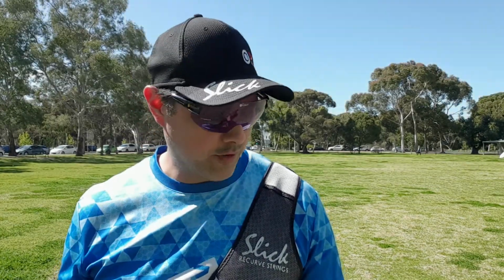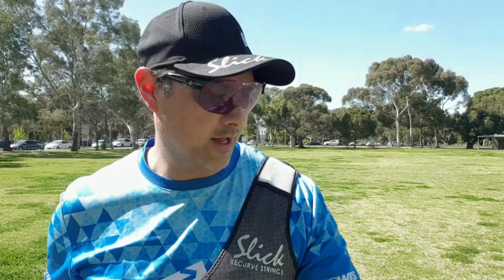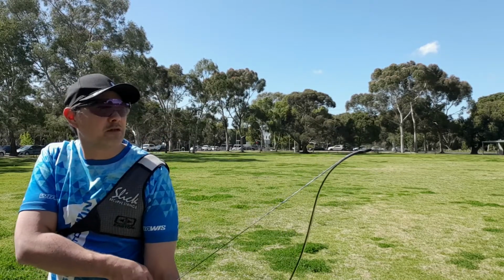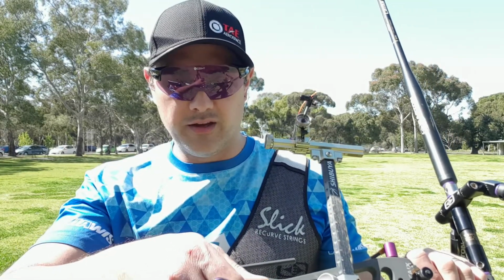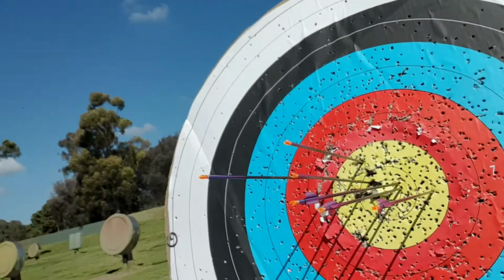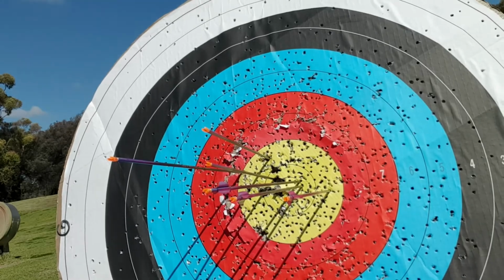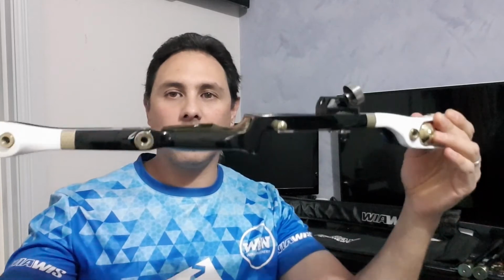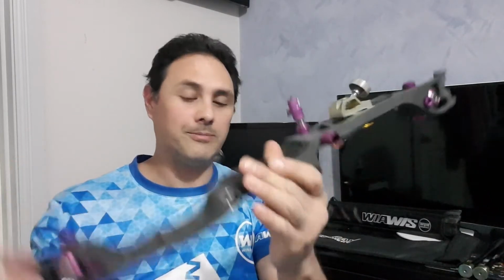Gray Archery AIX - My First Shoot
I finally get to find out how my new Gray Archery AIX feels to shoot, and share my first impressions...apologies for the video quality, I'm still finding my feet...